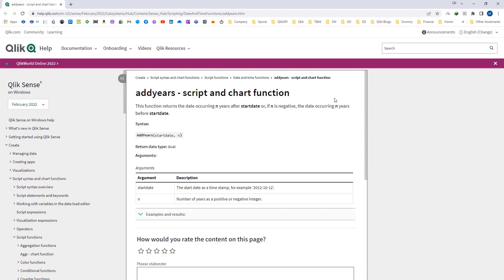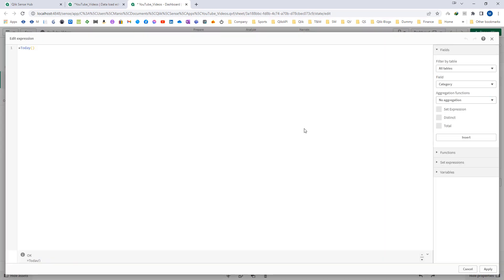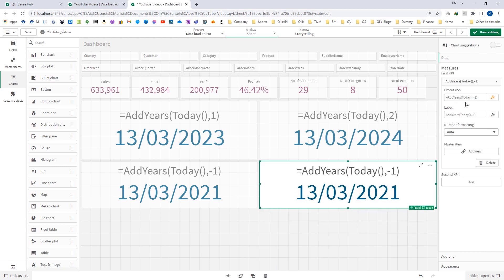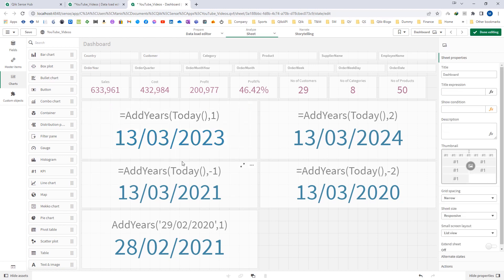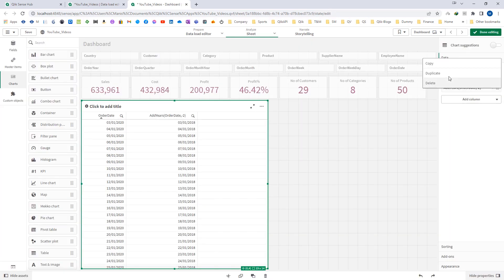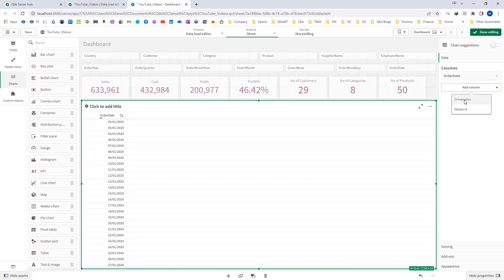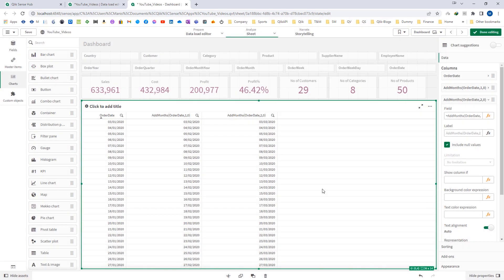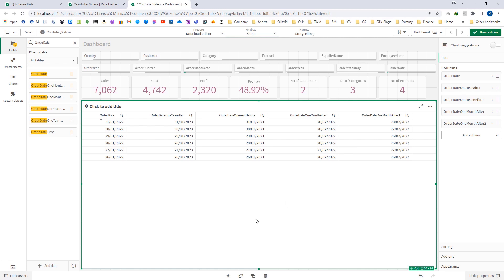Qlik_012 : Date_and_Time_001 : AddYears and AddMonths functions in Qlik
In this video, we will see how to use AddYears and AddMonths function at Qlik front end and Qlik backend.